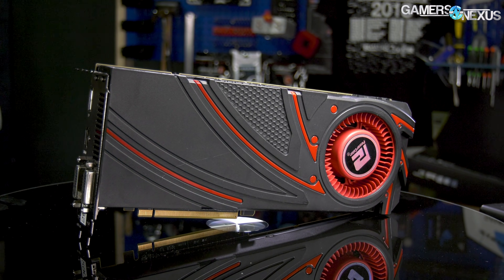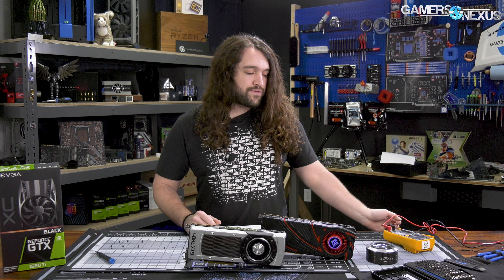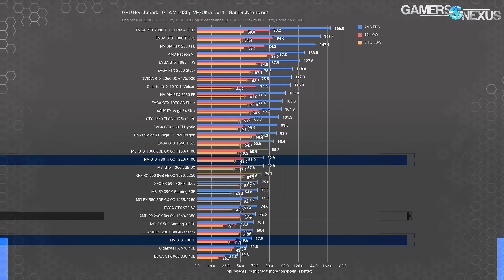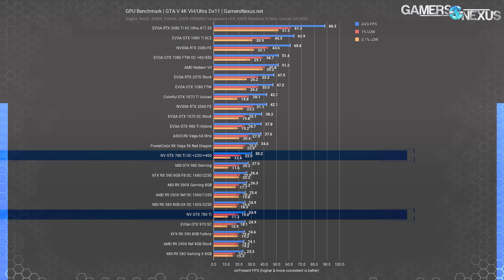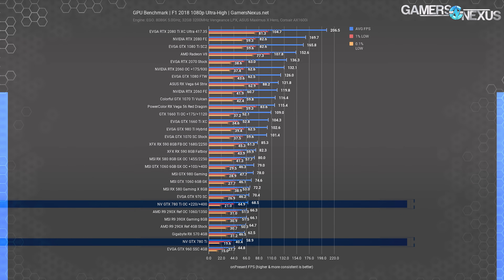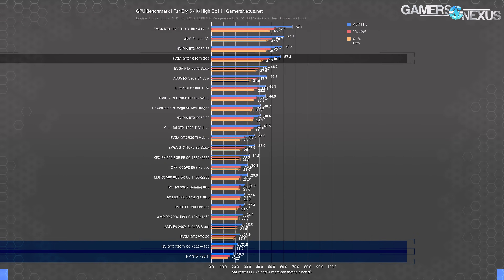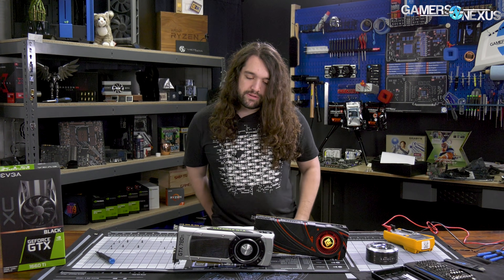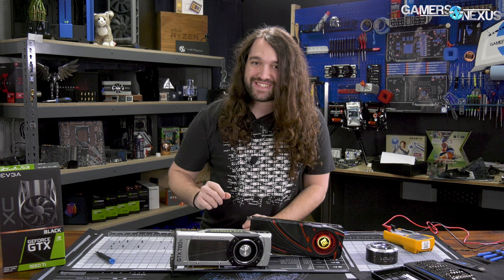GTX 780 Ti Revisit in 2019: Benchmarks vs. 290X, 2080, & More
We retested the NVIDIA GTX 780 Ti (and overclocked it, covering partner model capabilities) vs. the 290X, 2060, 2080, 2080 Ti, 980 Ti, and more.
Ad: Buy Gigabyte's Z390 Master motherboard on Amazon)

This benchmark revisits the NVIDIA GTX 780 Ti in 2019, including benchmarks of the GTX 1080 Ti, 2080 Ti, and 980 Ti, allowing us a generational flagship comparison among NVIDIA cards (although price has changed significantly, of course). We also have tests of Vega 56, the 290X, Radeon VII, and other modern GPUs from both AMD and NVIDIA.

The GTX 780 Ti's release date was November of 2013, which put it as launching just a month after the AMD R9 290X did. MSRP was about $700 for the 780 Ti.